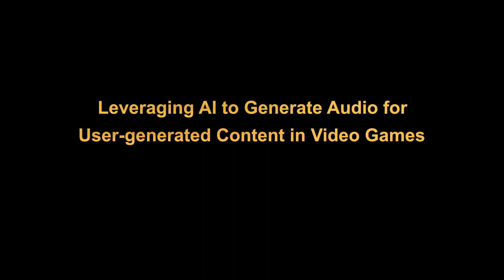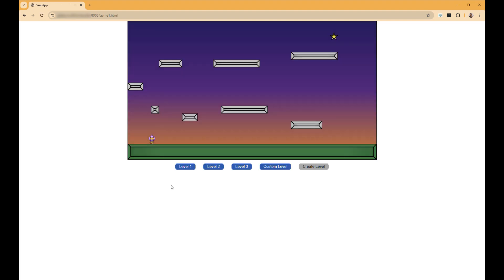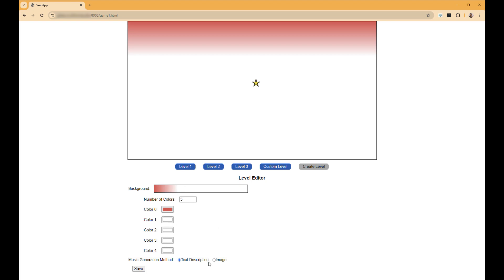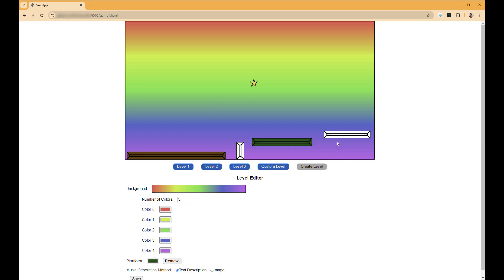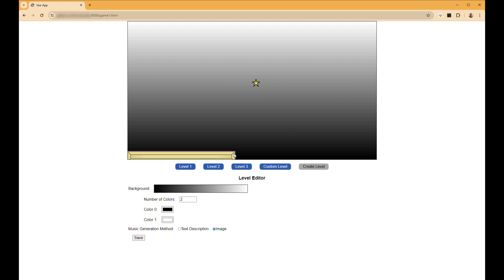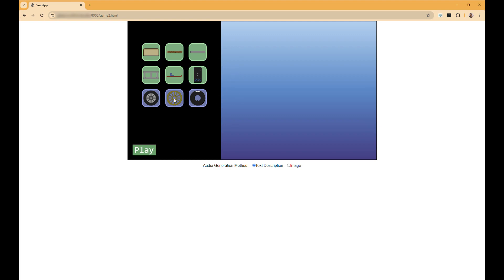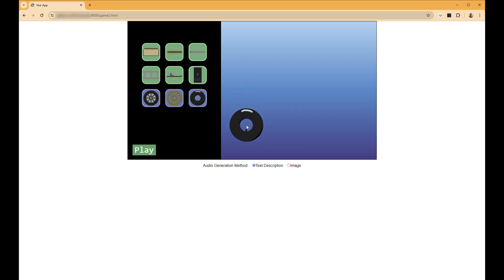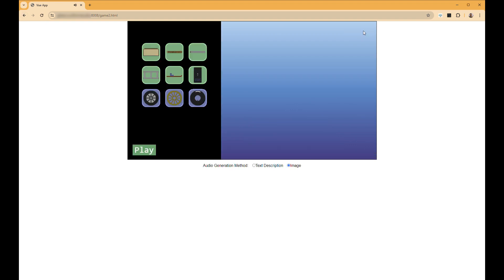Leveraging AI to Generate Audio for User-generated Content in Video Games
Demo video for paper "Leveraging AI to Generate Audio for User-generated Content in Video Games" presented at the 2024 Generative AI and HCI workshop (held alongside ACM CHI).